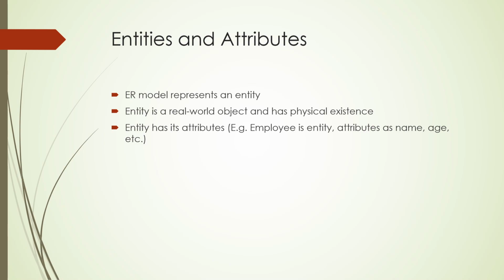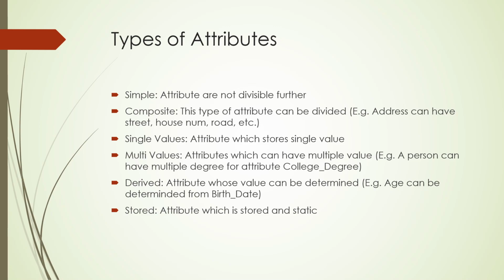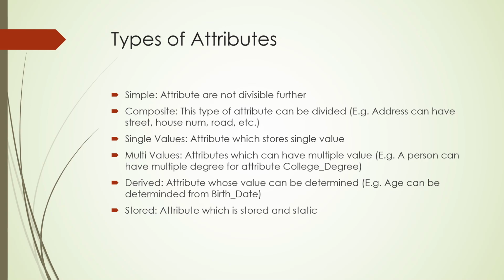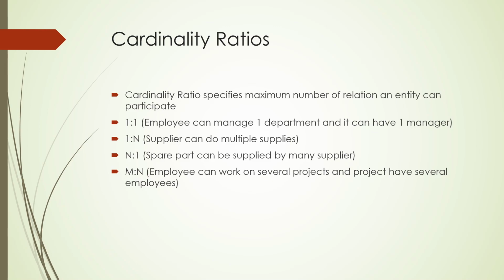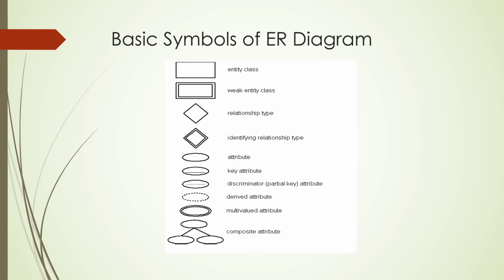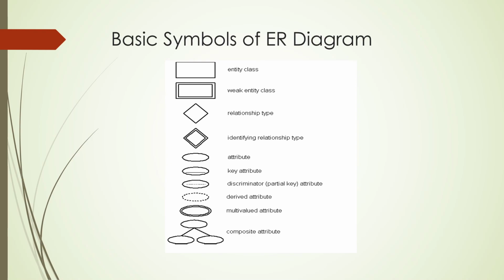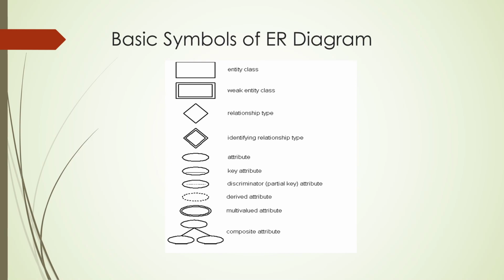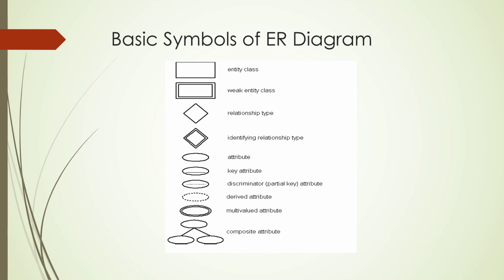ER Model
This video describes the basics of the  entity relation model, how that is represented and various terminology which are being used.